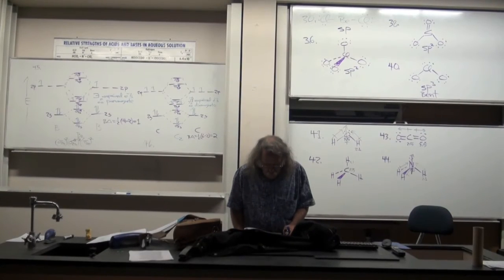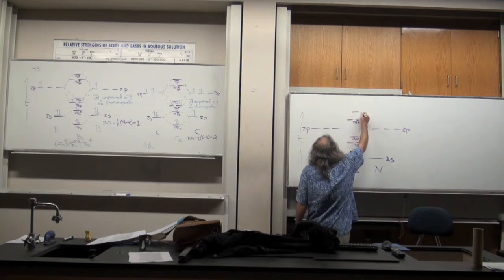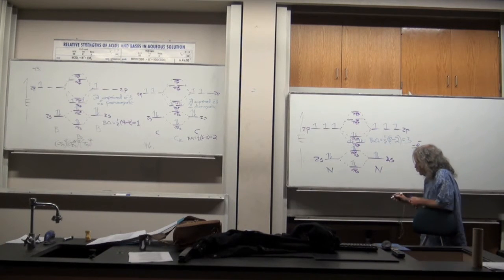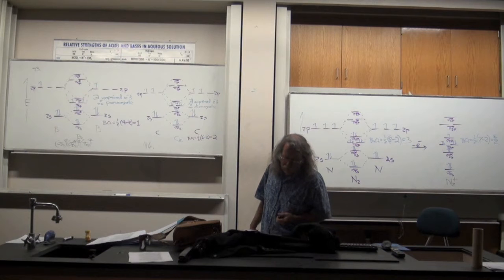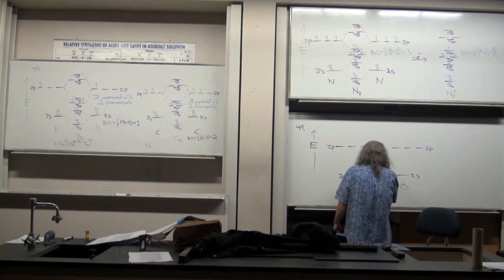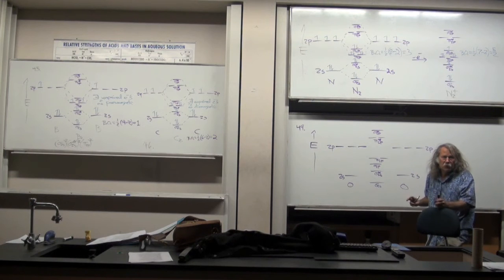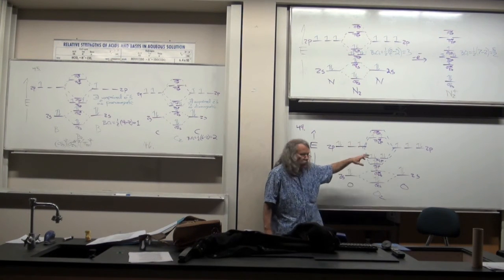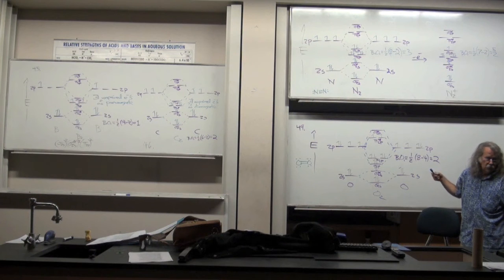Exam #3, Qs 45 & 46.mov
Review for exam